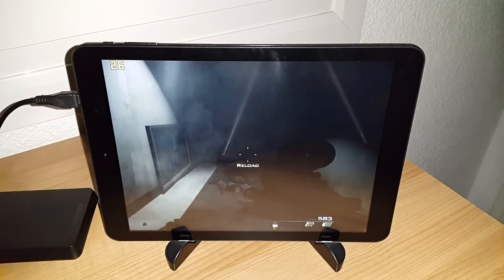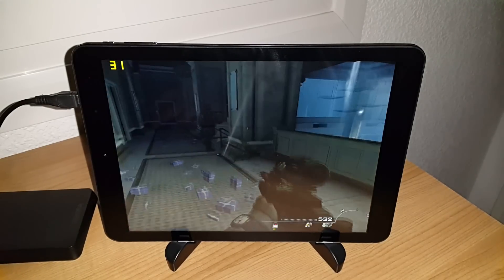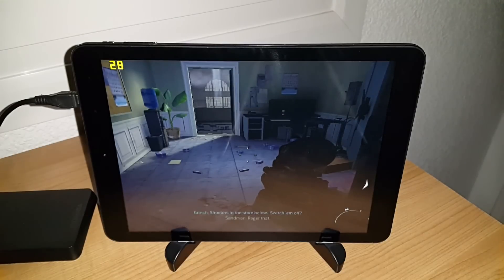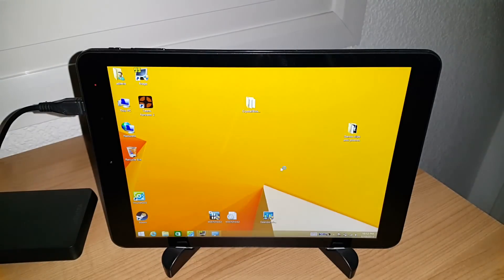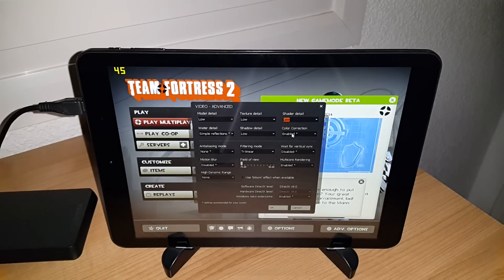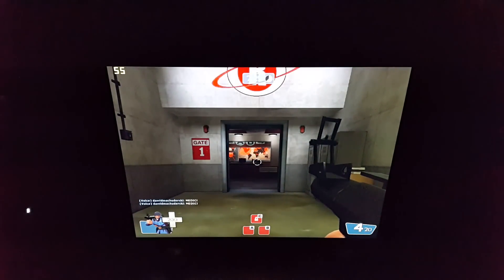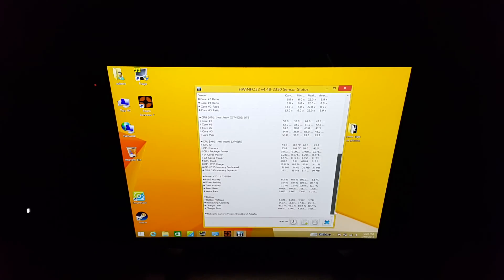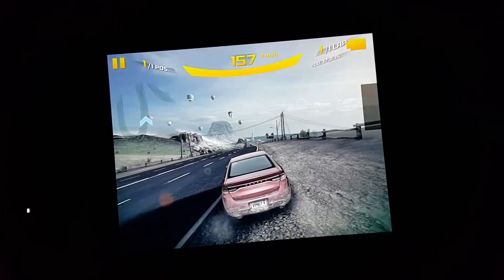Cube i6: Windows Gaming, CoD MW3, TF2 and Asphalt 8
Cube i6 Gaming: Team Fortress 2, Call of Duty Modern Warfare 3 and Asphalt 8. I got this one from Geekbuying $209 use coupon: LTPNYEWY for $12 off.

soon.